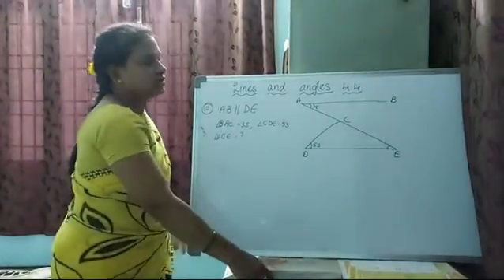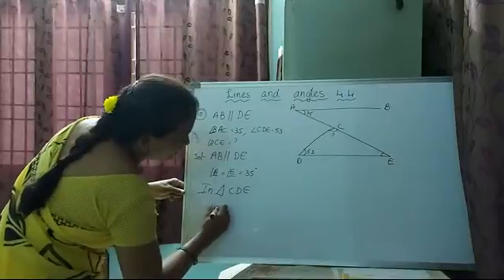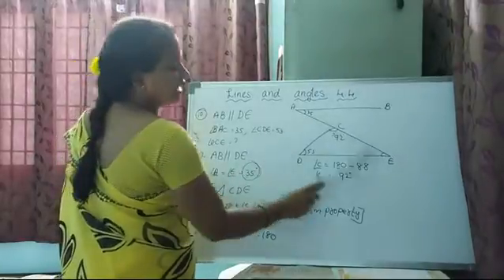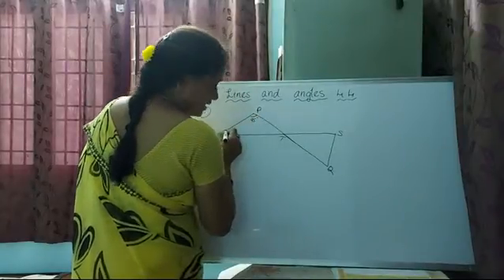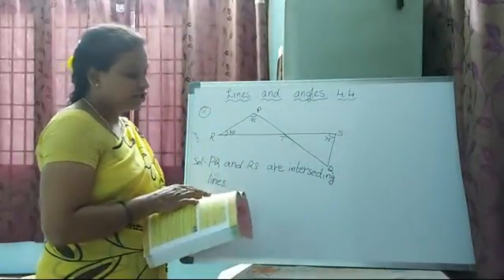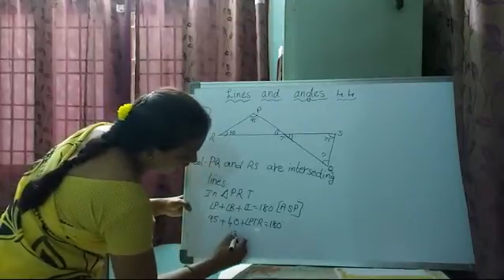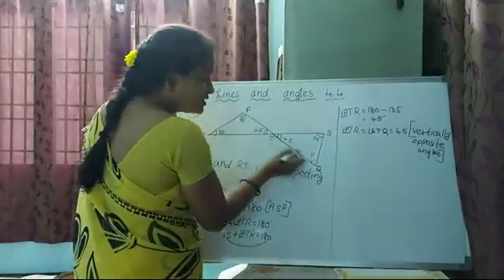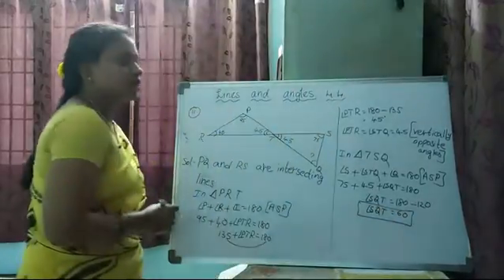lines and angles part 18(class9th)